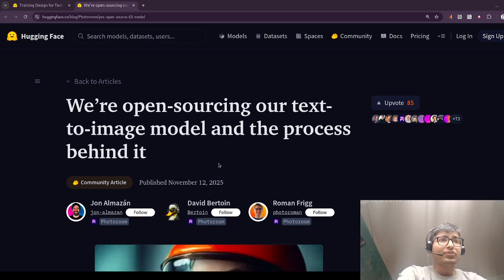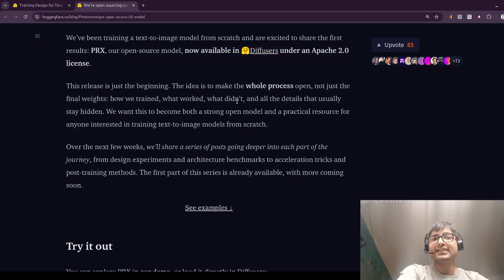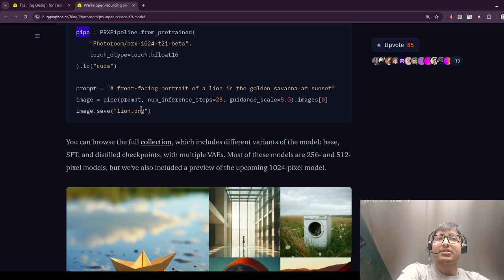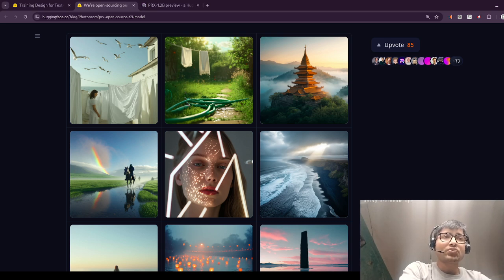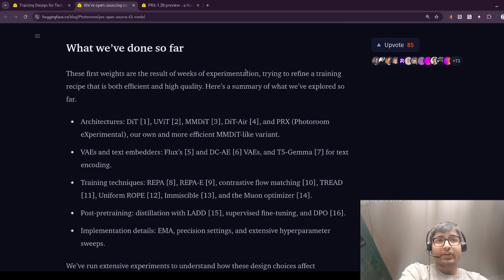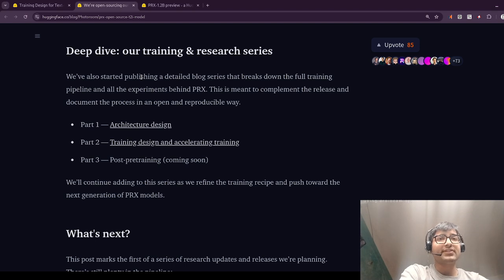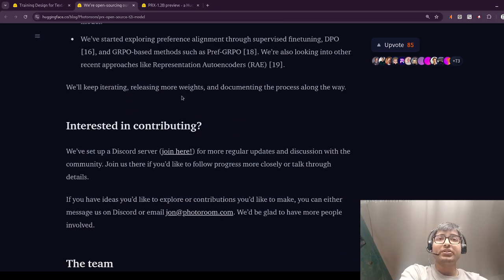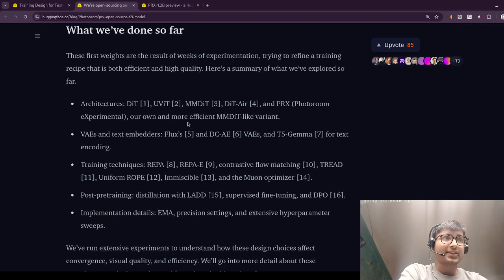Hugging Face open Source text to image model and its recepies | Part 1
NOTE: 🎧 For the best experience, please use headphones.
And yes 😅 — I designed the thumbnail myself, and yes the image in the thumbnail is generated by the model I am reading.
It may not look great yet 😬, but I’m still learning and improving step by step 🎨⏱️🚀

Hi! I’m just a regular learner practicing my spoken English. In this video, I read a technical blog post out loud to improve my pronunciation, fluency, and confidence when speaking about complex AI topics.

The article comes from Hugging Face’s blog and covers the open-sourcing of PRX, a text-to-image model developed by Photoroom. What makes this release special is not just the model weights — but the commitment to sharing the entire training process, including experiments, design choices, and lessons learned.

This is about making text-to-image research more open, reproducible, and accessible to the community.